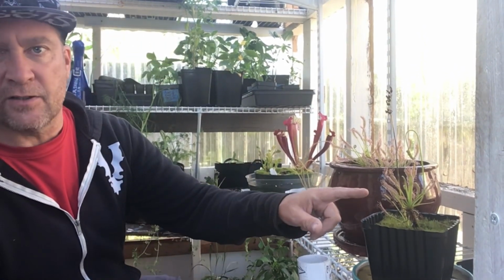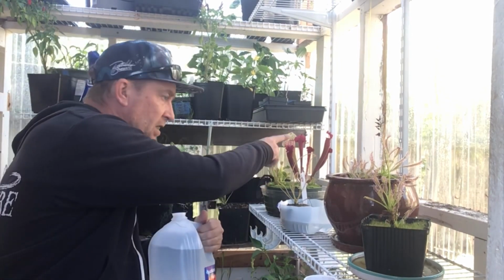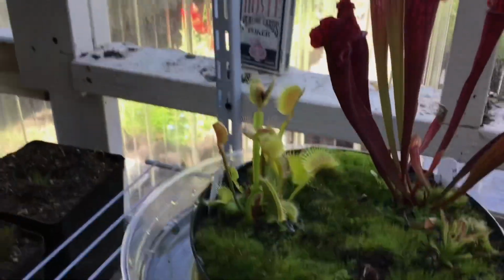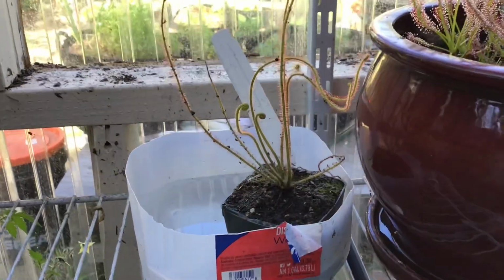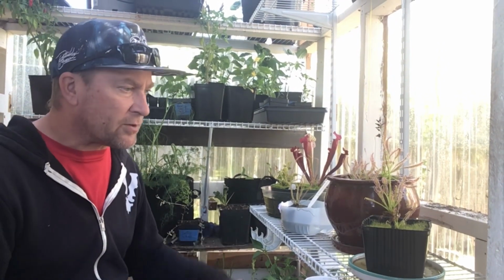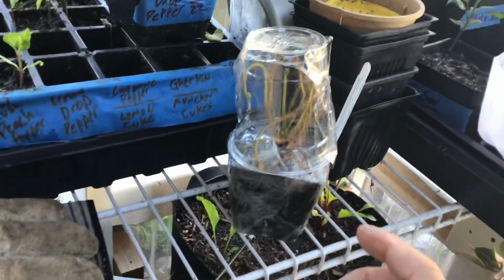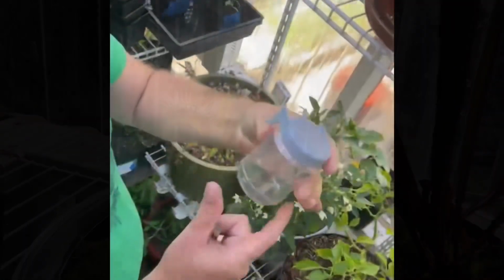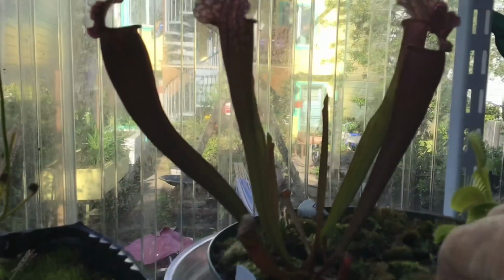Carnivorous plants in Teets’ Treats garden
My meat eating plants and my experience with California Carnivores.